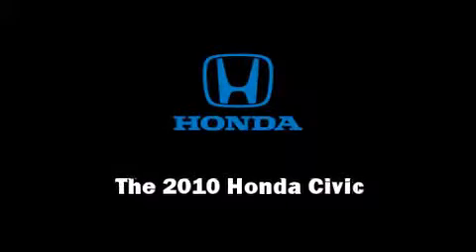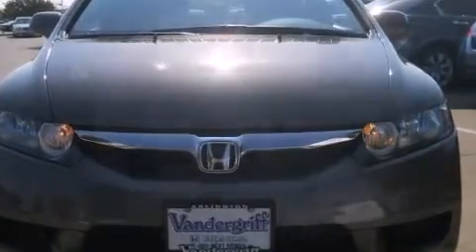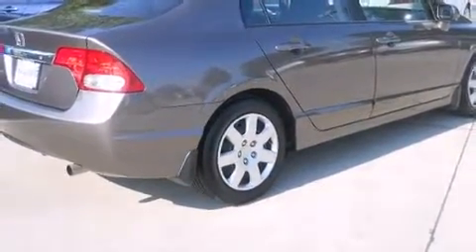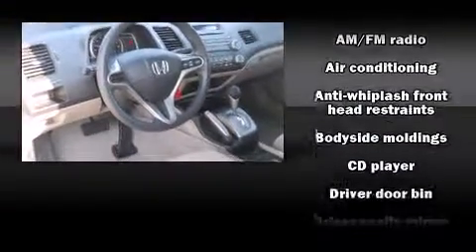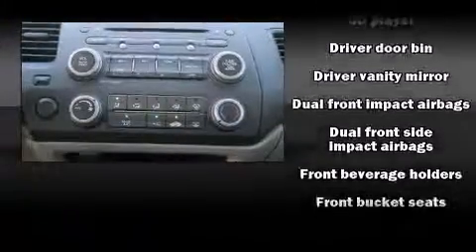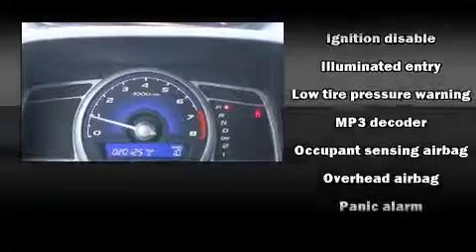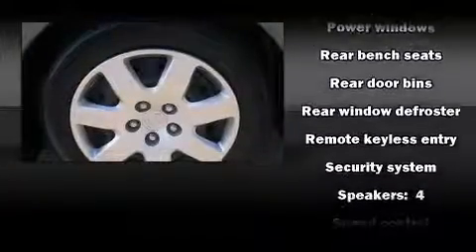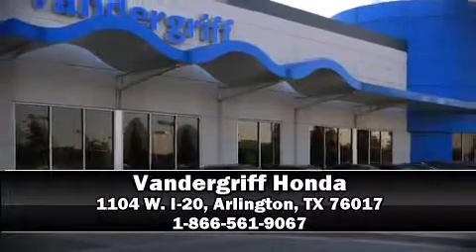2010 Honda Civic LX in Arlington, TX 76017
Vandergriff Honda
1104 W. I-20

Sensibility and practicality define the 2010 Honda Civic. This 4 door, 5 passenger sedan just recently passed the 20,000 mile mark! It features an automatic transmission, front-wheel drive, and a 1.8 liter 4 cylinder engine. Honda prioritized fit and finish as evidenced by: a tachometer, front bucket seats, air conditioning, tilt steering wheel, power door mirrors, remote keyless entry, and 1-touch window functionality. Honda ensures the safety and security of its passengers with equipment such as: dual front impact airbags with occupant sensing airbag, head curtain airbags, anti-whiplash front head restraints, a panic alarm, and ABS brakes. This car was designed with safety in mind, allowing you to drive with even greater assurance. A Carfax history report indicates just one previous owner. We have the vehicle you've been searching for at a price you can afford. Stop by our dealership or give us a call for more information.